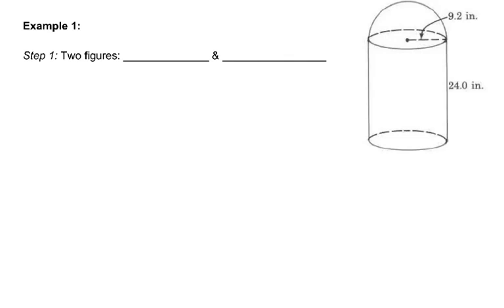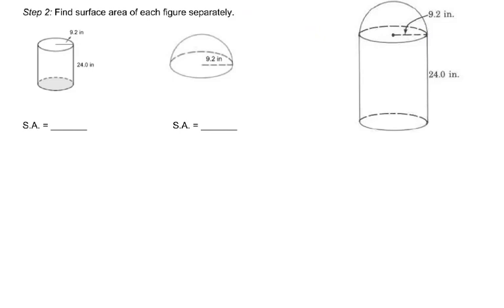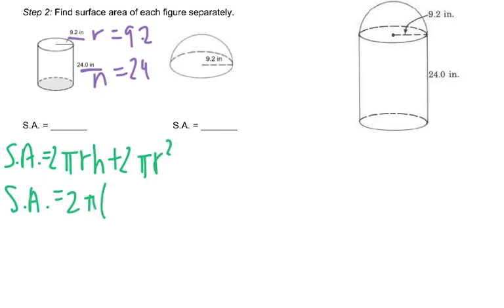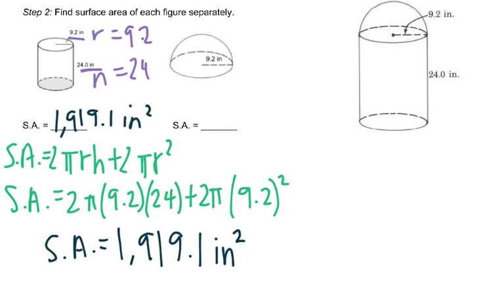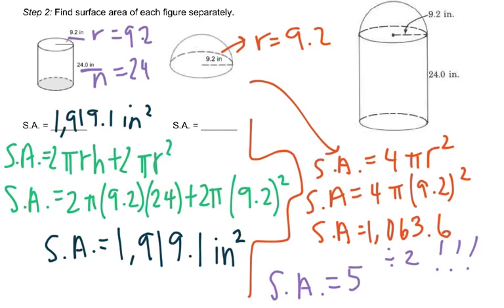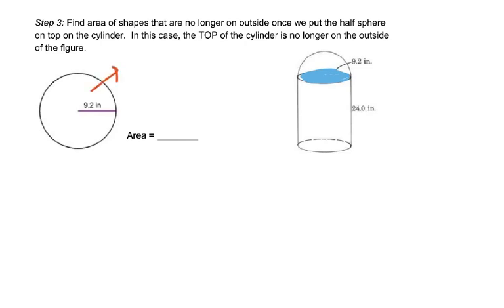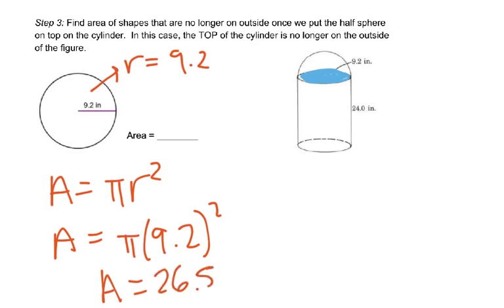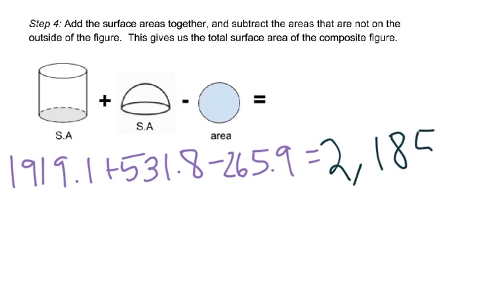Surface Area Of 3D Composite Figures (Part 1)